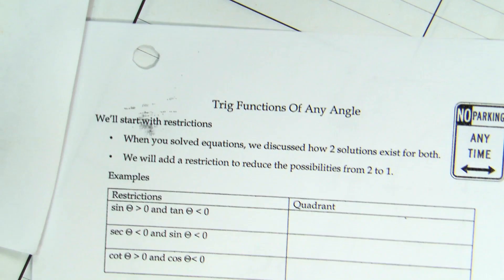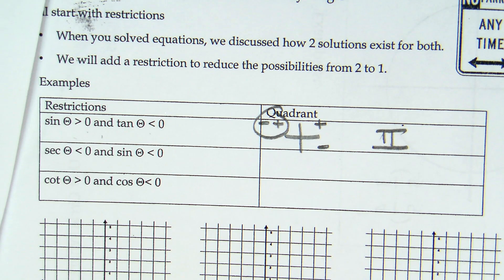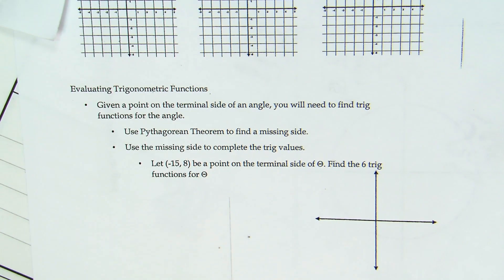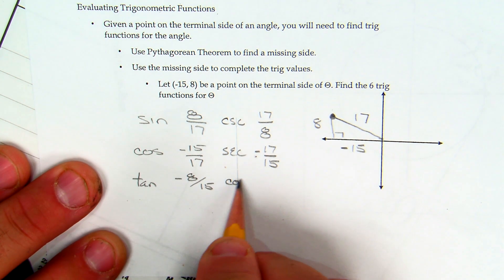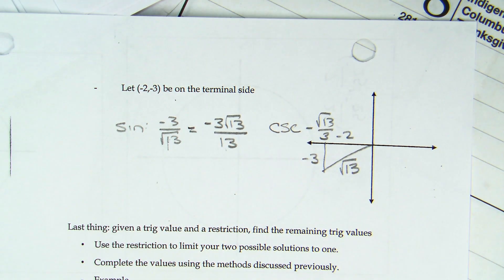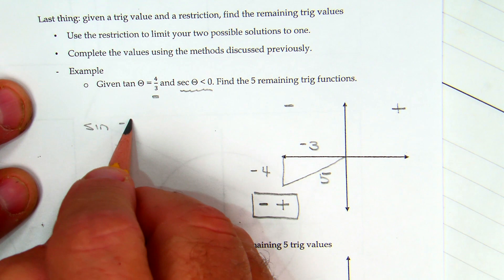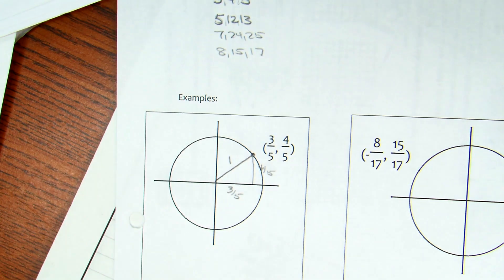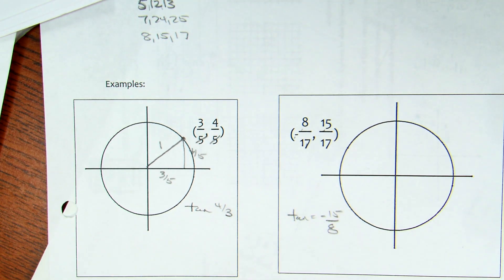Unit Circle Special Cases